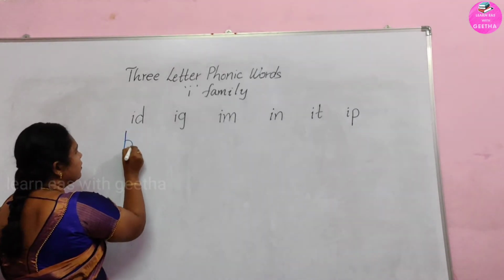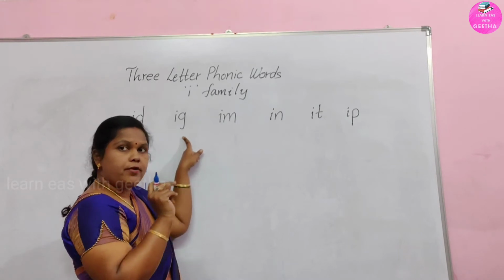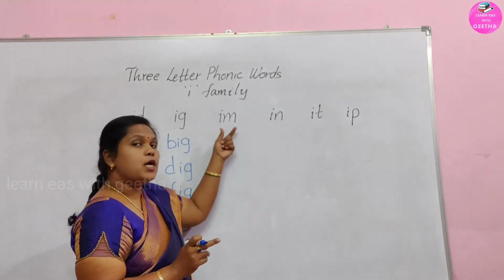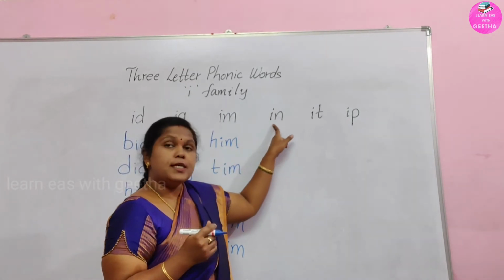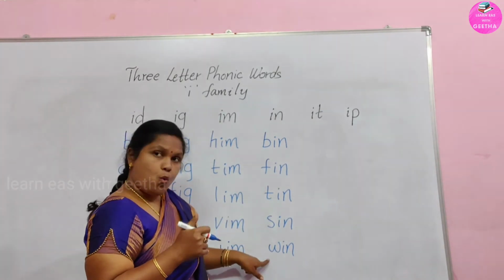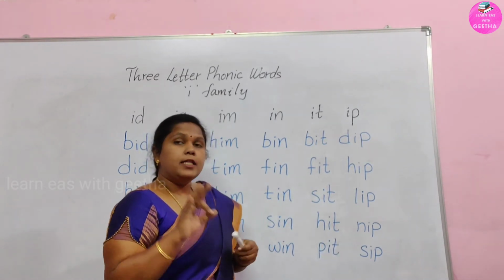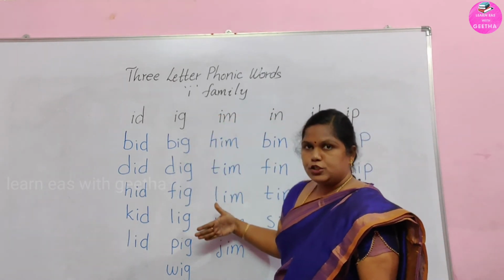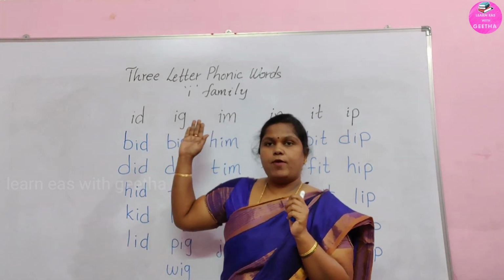Three Letter Phonic Words / Rhyming Words " I" Family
Hello friends
This is Learn Eas with Geetha  . This is the channel  where we are trying to give better education  for the one who has curious  for learning.    As education  does not have any age or time limit   for learning.  We are supposed to expose the best and easy way for learning and better understanding of any topic regarding  learning.

In this video  we learn about   Three Letter Phonic  Words of letter    " I"  .
That is words used with I family
Such as
Id :  bid did hid lid nid mid Ig :  big dig fig pig rig wig
In : bin fin pin run sin tin
It : bit hit kit  lit  pit sit
Im: dim  him  sim tim vim

These help the children to learn rhyming words and  pronunciation  of words that sounds same at the end.